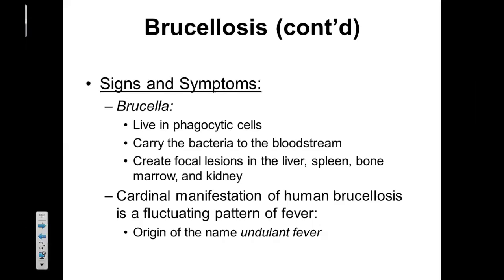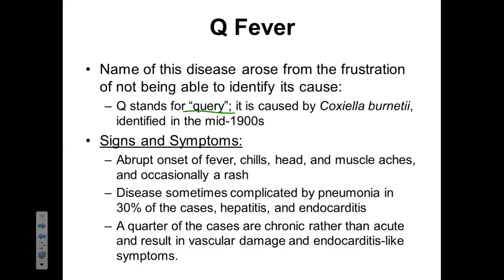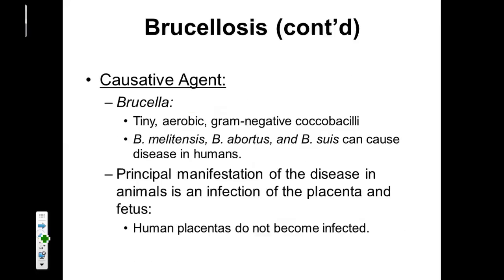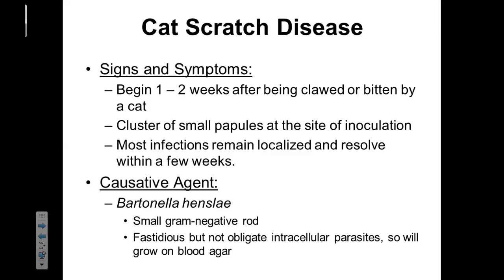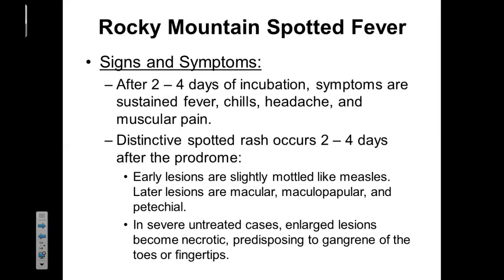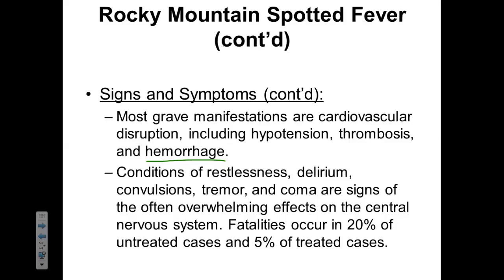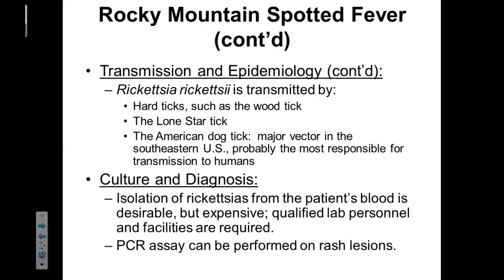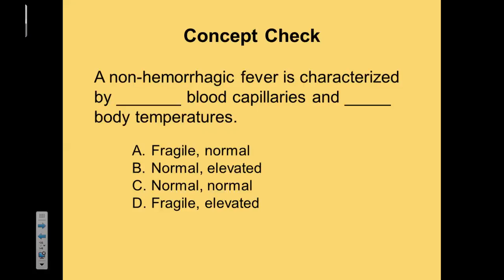Micro Ch 18 Non hemorangic Fevers